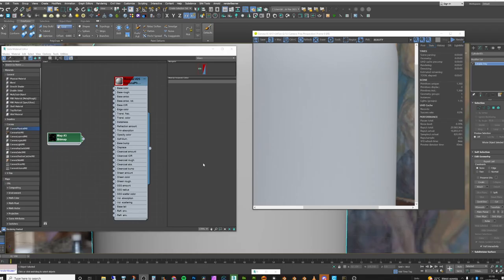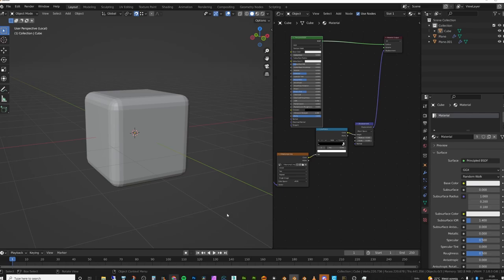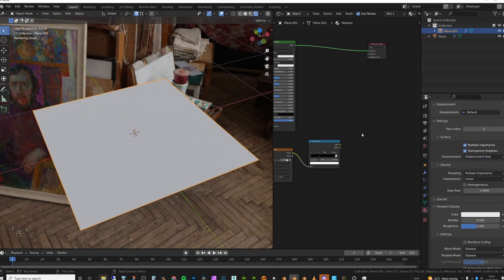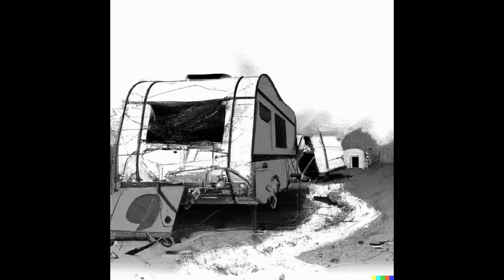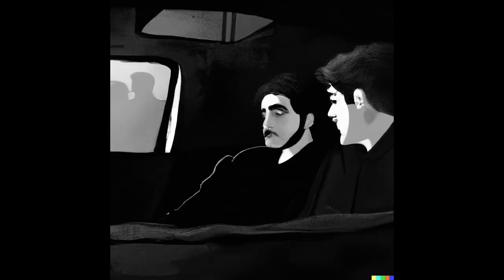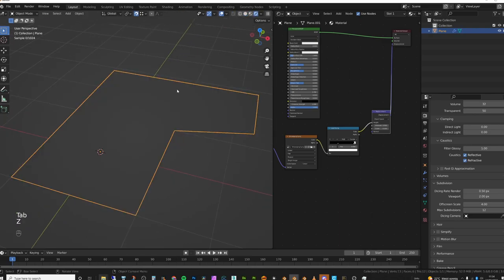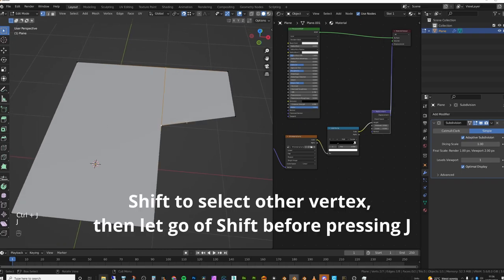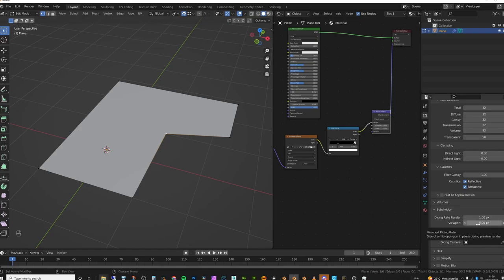Good Displacement vs... Losing Your Life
Erm... Yeah I'm not sure either

0:00 Intro
0:48 What is Displacement
2:21 How to set up Adaptive Displacement
4:54 Erm... Yeah.
8:05 The common problem I see